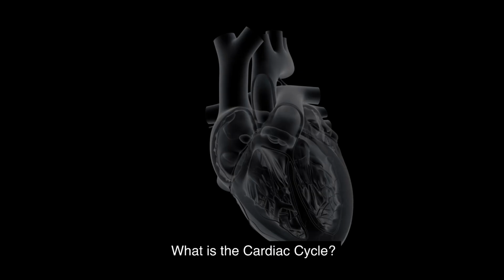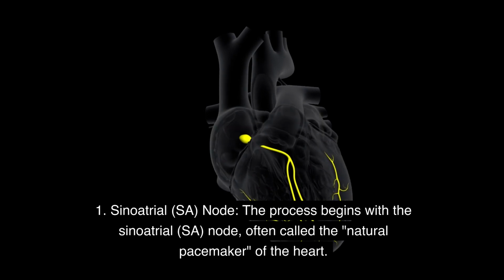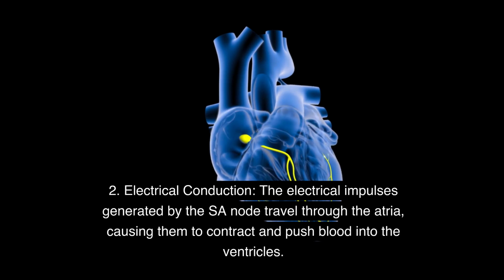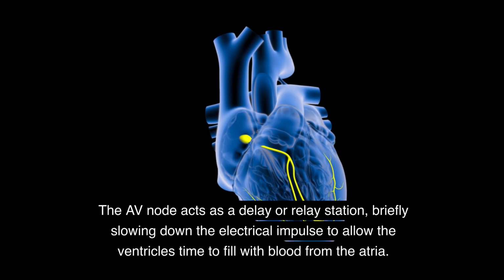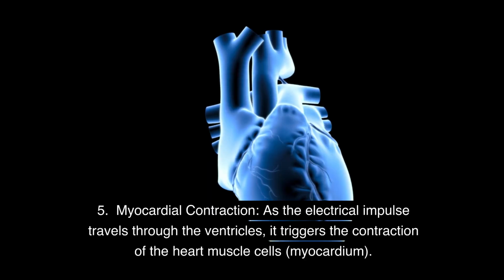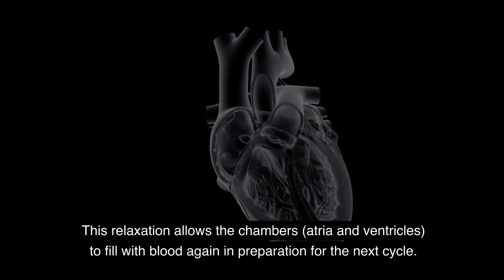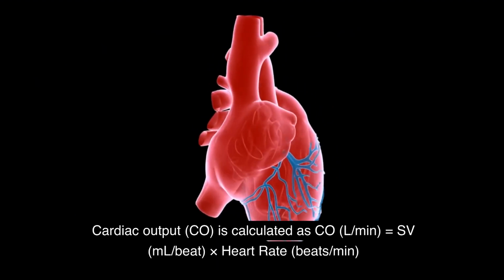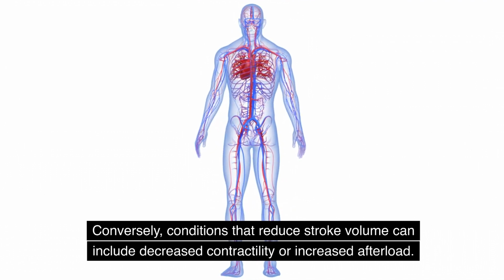Cardiac Output and How Heart Works #2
In this video, you will get information about cardiac output and how the heart knows when to contract and relax@RPN-Preparation